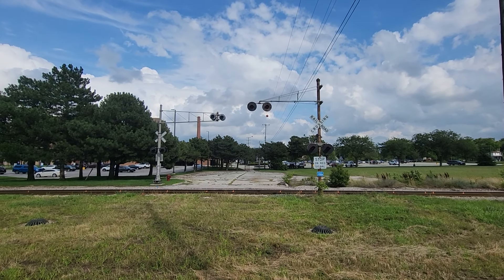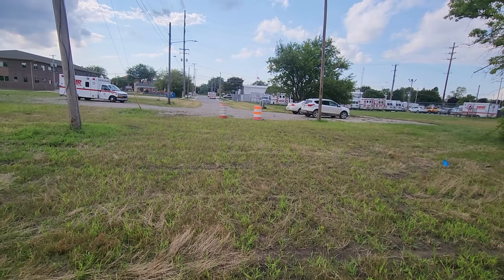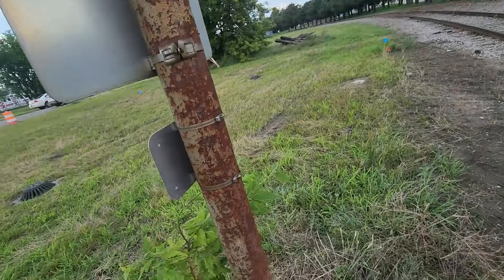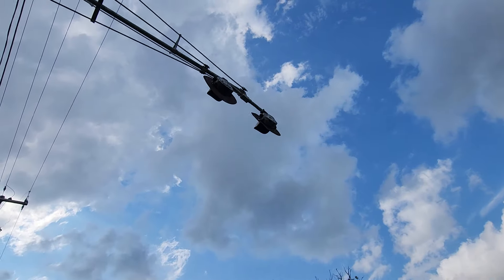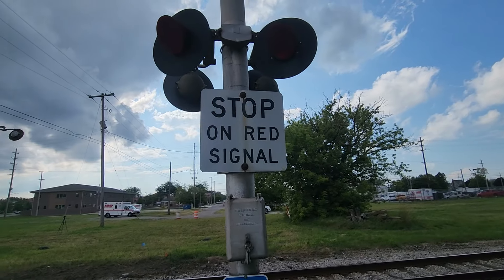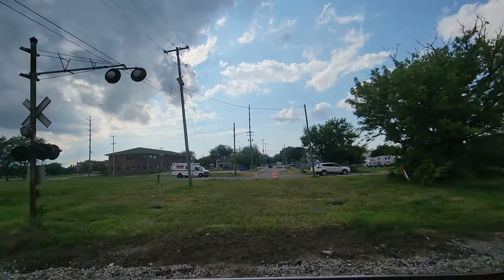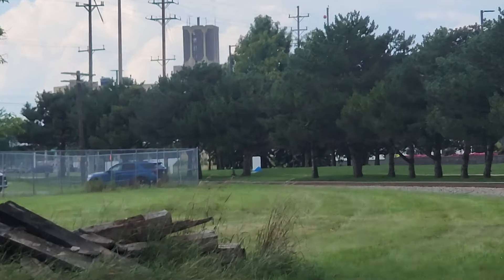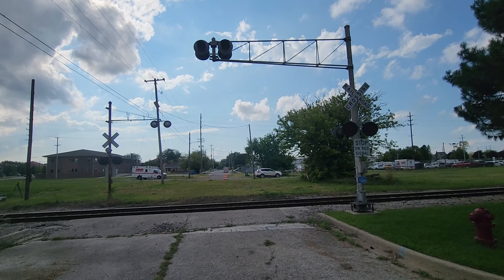Very Old Active Signals on a Closed-Off Road! - Merideth Street Railroad Crossing Tour, Saginaw, MI.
So on this day, I was exploring some of the shortlines around the Saginaw area of Michigan with a couple of friends, and whenever we got word that HESR 701 was on the move on the Saginaw Branch, I decided to check out this cool railroad crossing on this road that appears to no longer exist and catch it there, and come to my surprise, the signals were both still here, and also in operation! This was kinda crazy to me since I figured these old signals would get torn out by now, but I guess that would be somehow costly to the railroad, lol. But I guess with that said, I hope y'all enjoy this one

Location: Meredith Street, Saginaw, Michigan (Road now closed)
Railroad Owner/Subdivision: Huron & Eastern, Saginaw Branch
Former Railroad Owner: GTW, CMGN
Status: Active
Estimated Trains Per Day: 2-3
Amount of Tracks: 1
Quiet Zone: No